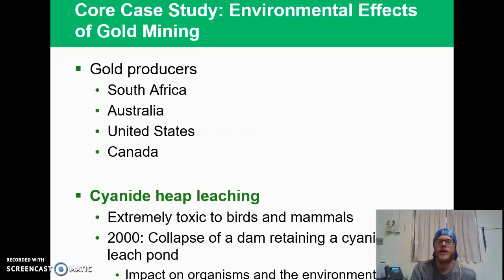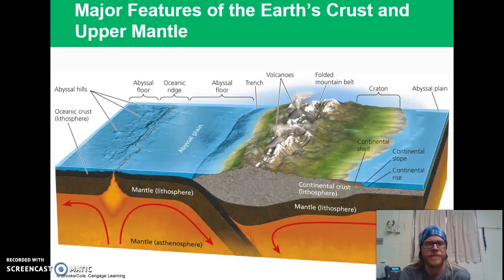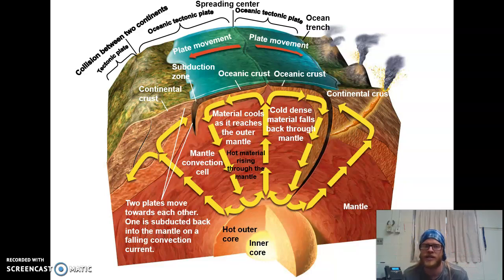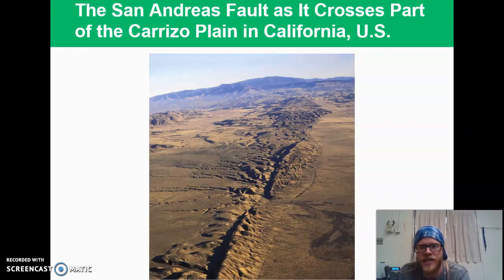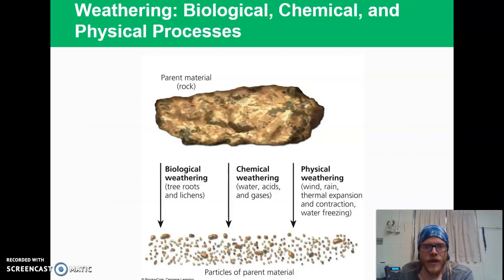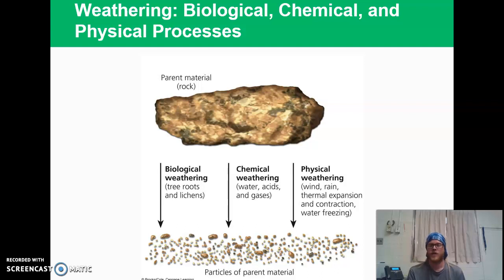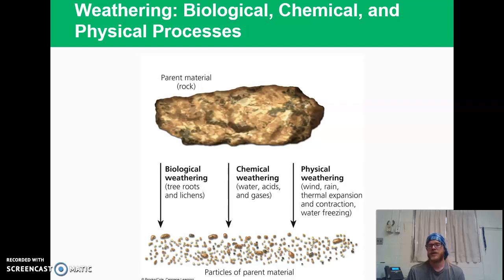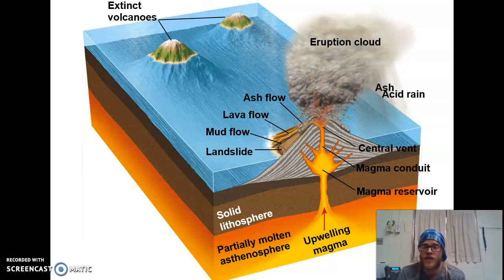Metzger’s Lecture on Geologic Process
Video summarizing the idea that Earth's resources are unevenly distributed, the processes that have led there, and evidence to show it is true.